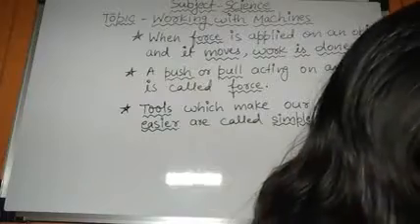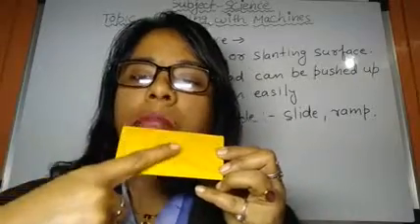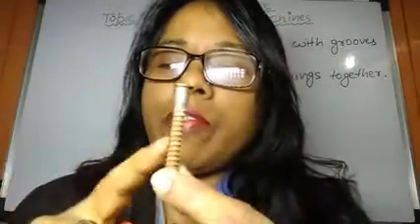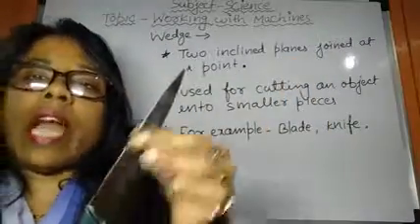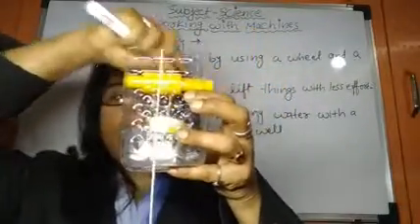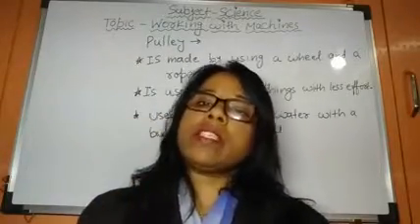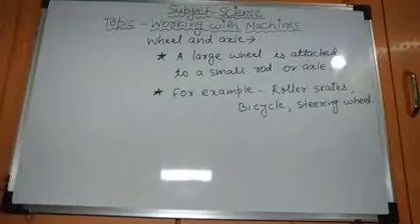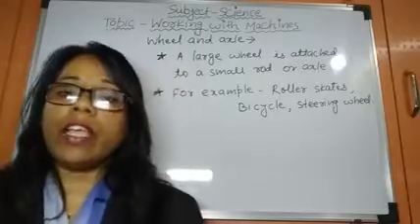Working with Machines